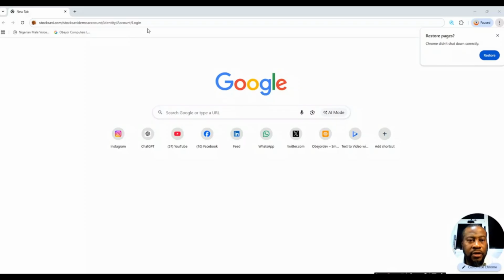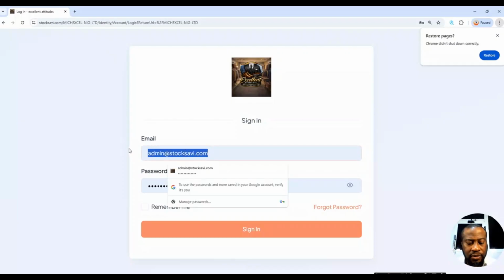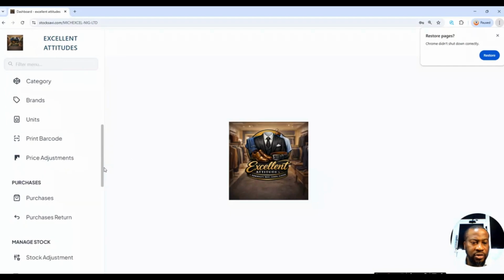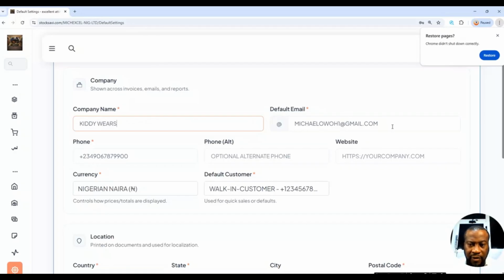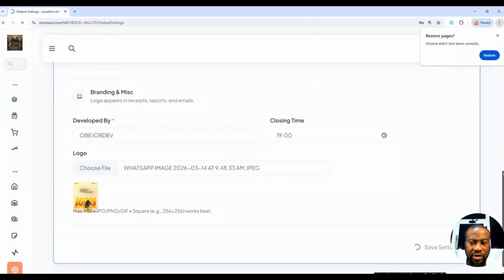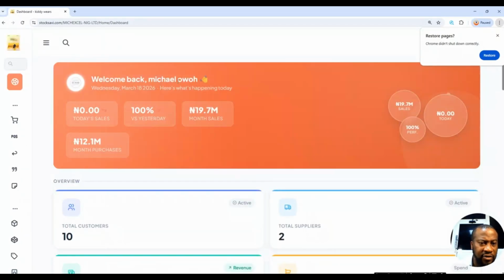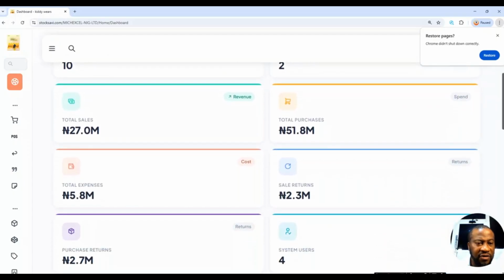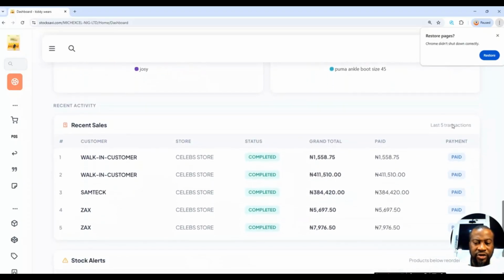How to Set Up Your Store on Stocksavi Step by Step Beginner Tutorial 2026 Guide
In this Stocksavi Nigeria tutorial, I share a complete step-by-step guide on how to set up your online store on the Stocksavi platform for small business owners in Nigeria (2026 update).

The Stocksavi platform is one of the easiest ways for entrepreneurs to build and manage their online stores. You’ll learn how to add your company name, upload your logo, update your business information, and track your sales directly from your dashboard using Stocksavi inventory management tools.

✅ I created this video to help business owners understand how to properly set up their Stocksavi store, personalize settings, and monitor performance metrics like total sales, returns, and purchases — all inside the Stocksavi dashboard.

🌍 Learn more about how to grow your small business online in Nigeria using Stocksavi ➜

💻 Related tutorials for Nigerian entrepreneurs:

How to Create an Online Store in Nigeria (Full Setup Guide)

Best eCommerce Tools for Small Businesses in 2026

Understanding Inventory and Sales Tracking with Stocksavi

✅ What you’ll learn in this Stocksavi tutorial:

➜ How to log in to your Stocksavi account
➜ How to change your store and company name
➜ How to upload or change your business logo
➜ How to edit store information (email, phone, address, and currency)
➜ How to use the Stocksavi dashboard to track sales and performance

► Chapters in this Stocksavi Nigeria tutorial:
0:00 Intro
00:42 How to log in
01:18 Editing store and company details
02:40 Uploading a new logo
04:05 Setting contact info and currency
05:25 Navigating the dashboard
07:00 Understanding performance charts
09:20 Outro